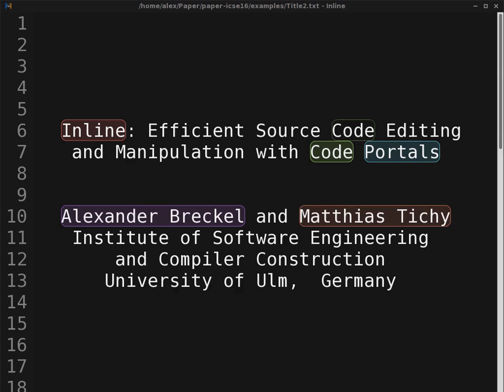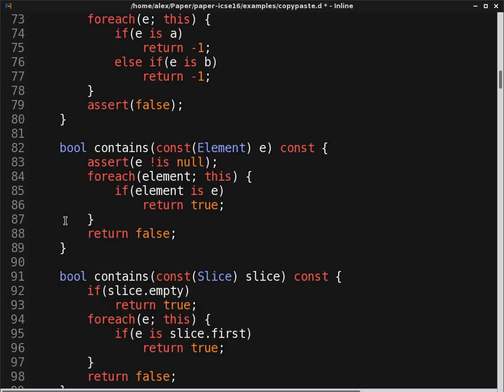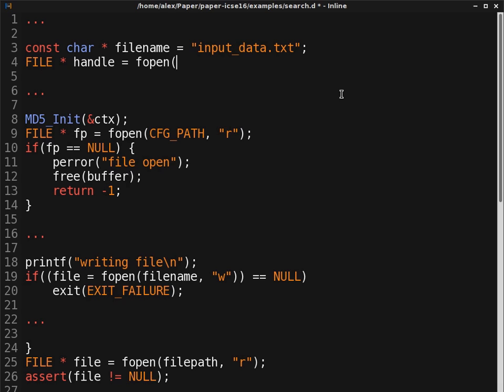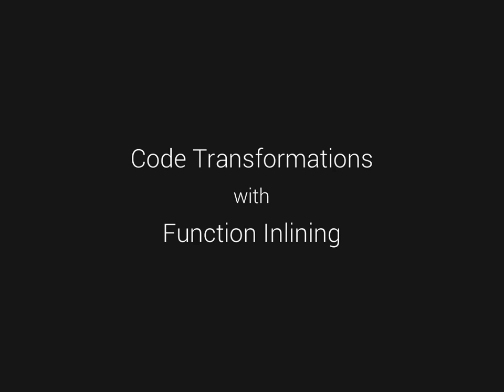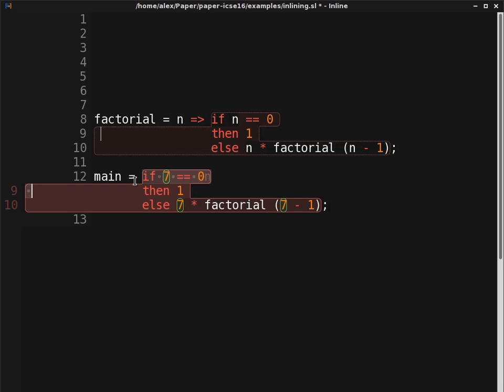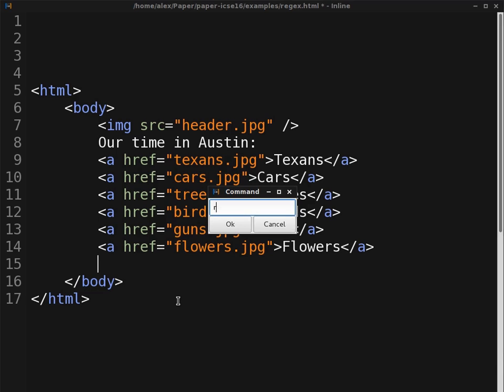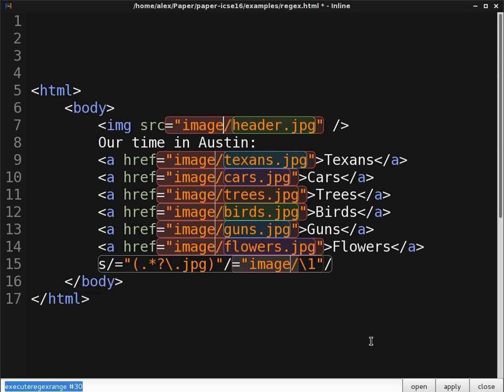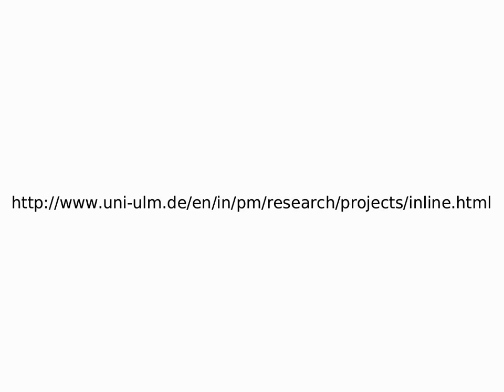Inline: Efficient Source Code Editing and Manipulation with Code Portals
Tool demonstration for ICSE 2016 in Austin, Texas.